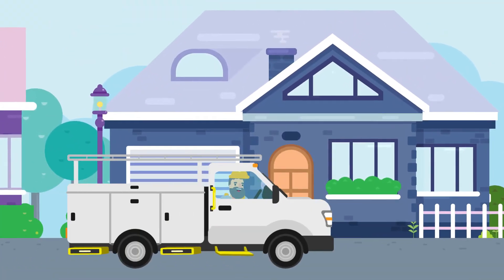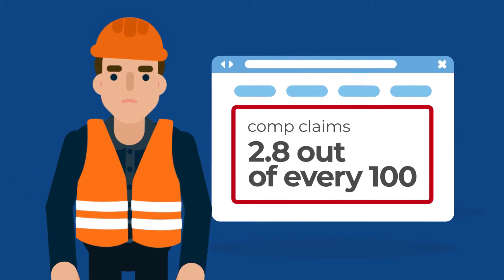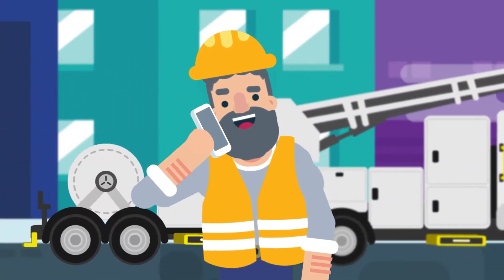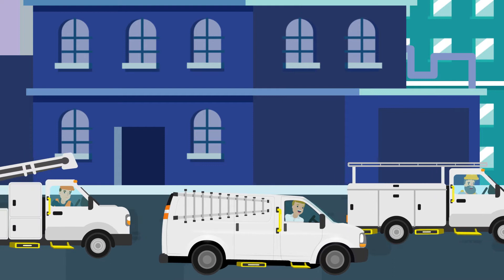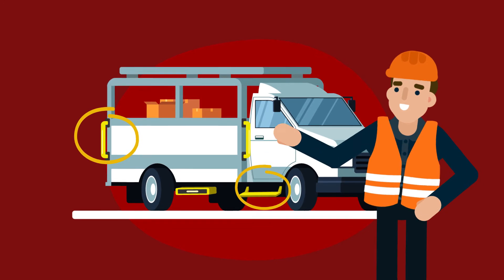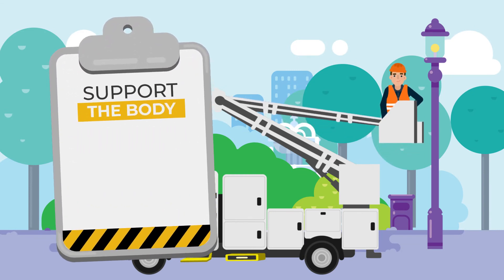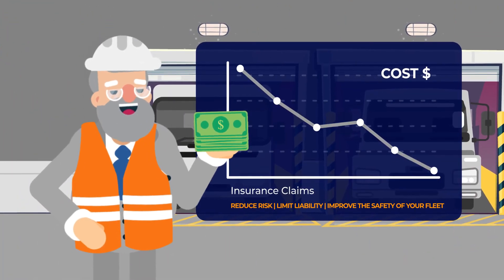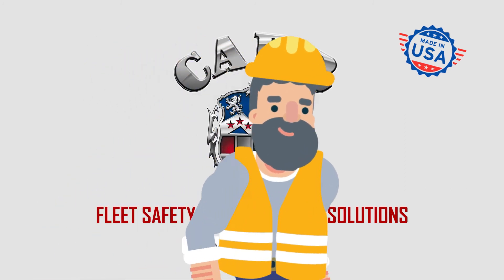Carr - Explainer Style Video